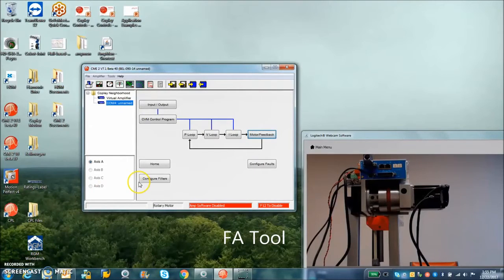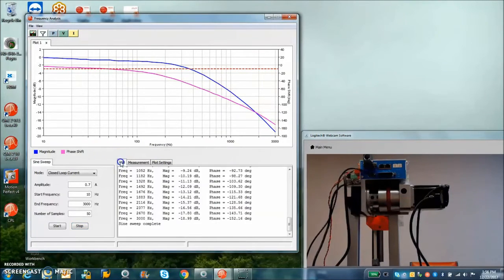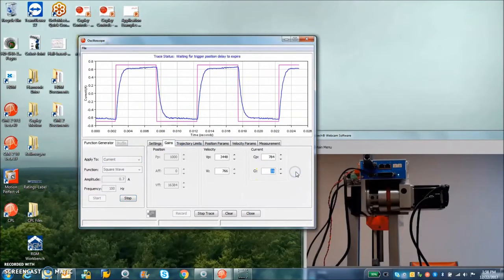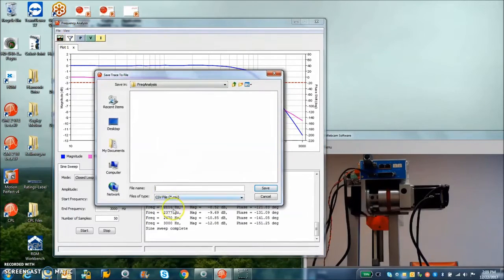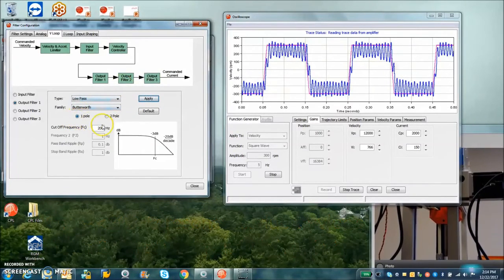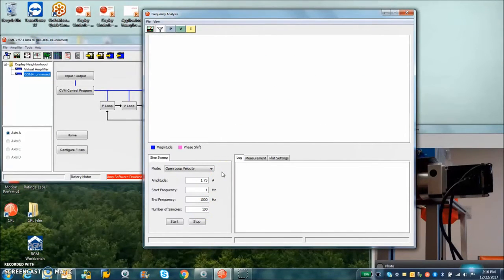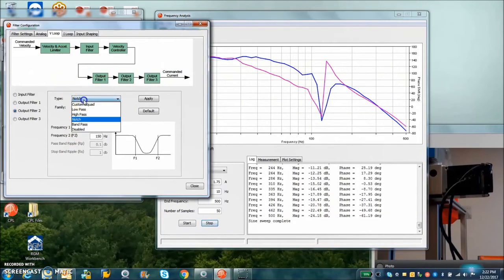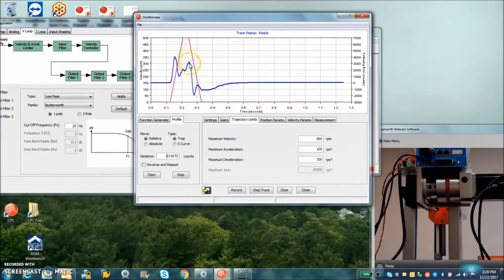CME 7.1 Control System Frequency Analysis Tool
Using a mechanical system with belts, gearing, and light loads we will investigate system resonance frequencies using a bode plot in open and closed loop modes to gather data for analysis or porting to math modeling software.
1. Confirming "Flat Gain" current loop response required for rotating a current vector and sufficient bandwidth.
2. Locate open loop resonance and test notch filters and poles to remove resonance OR confirm sufficient velocity loop bandwidth and stiffness for stabilizing disturbances.
3. Checking for gain and phase margin to guarantee stability.
4. Testing with profile position moves.